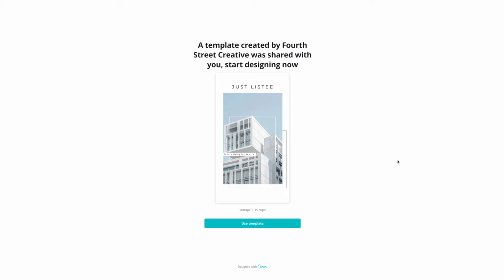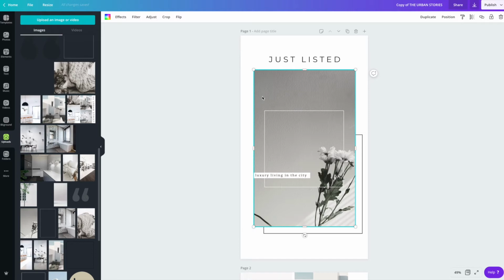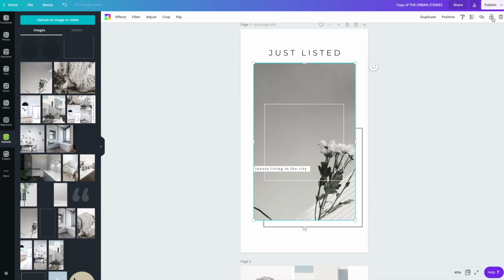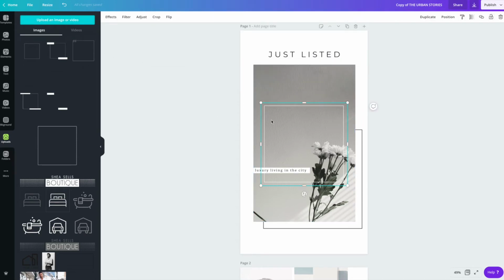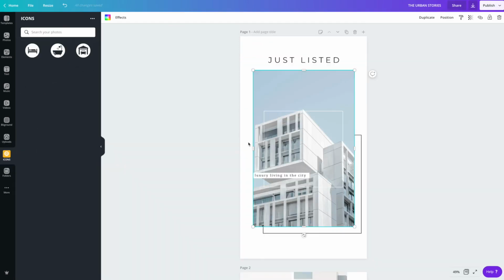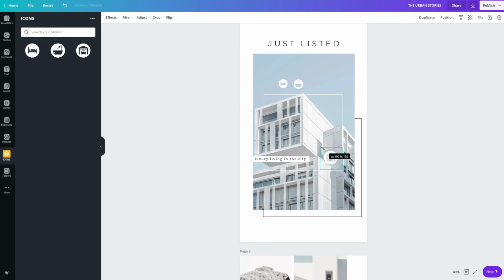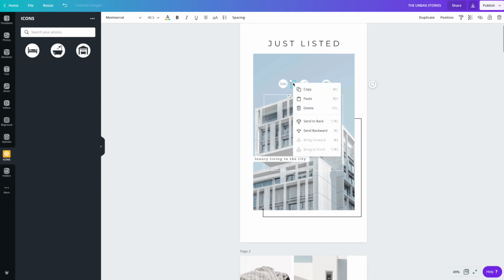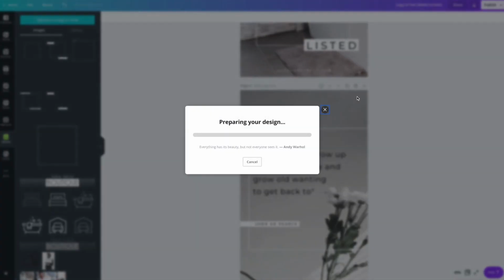THE URBAN IG STORIES WALKTHROUGH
Fourth Street Creative Walkthrough for The Urban IG Stories. Learn how to change font, colours, use overlays and optional icons.